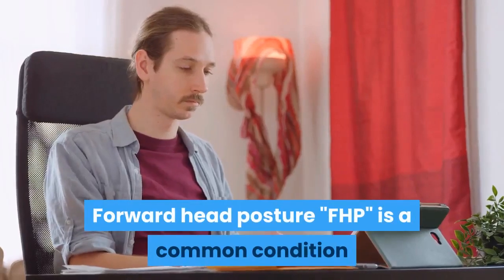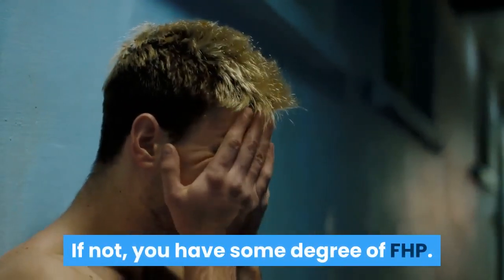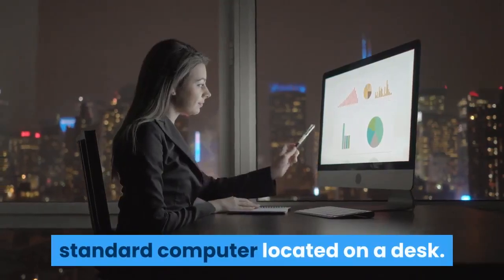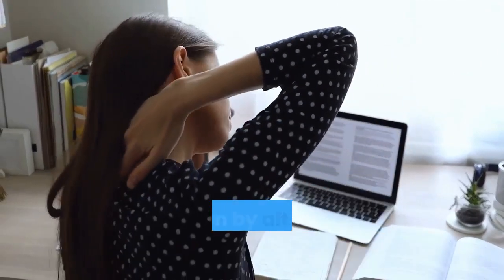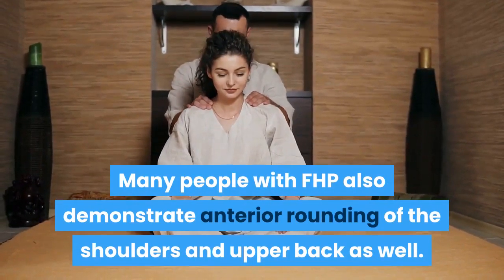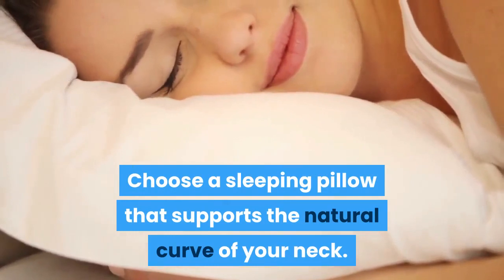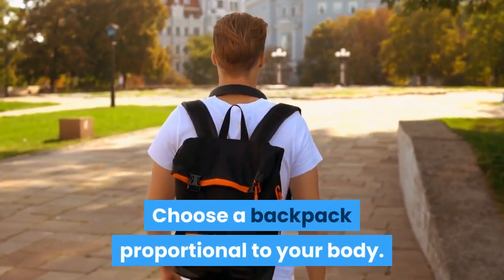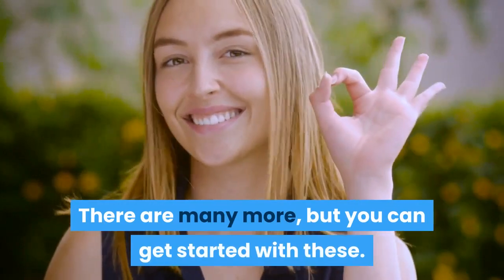How To Fix Forward Head Posture? | (The Right Way!)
Have you looked in the mirror and found your head posture is tilting forward? 🙄

Maybe you are having neck pain and don't understand why this happens? 😭

Forward Head Posture (FHP) is a very common problem. There is even a name for it "text neck". 😯

There are a few things you can start implementing to relieve pain and fix your forward head posture. 🙌

00:00 Intro
00:32 How To Know If You Have FHP?
00:54 Most Common Causes Of FHP?
02:28 Reasons To Fix FHP
04:14 How To Fix Forward Head Posture?
05:48 Exercises And Stretches To Fix Forward Head Posture
06:07 Wrapping It UP